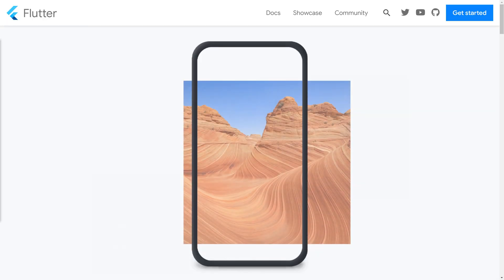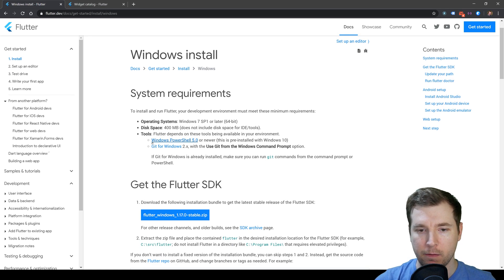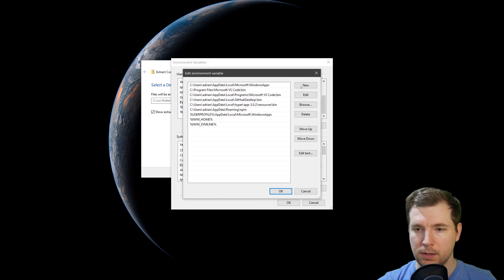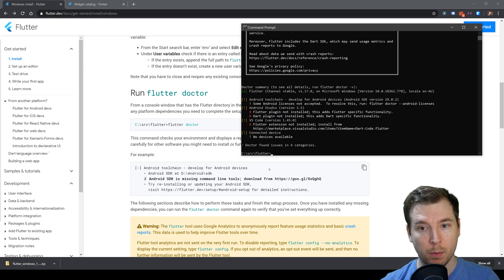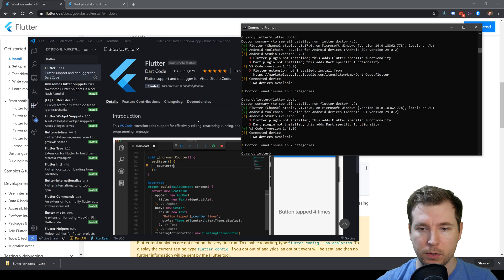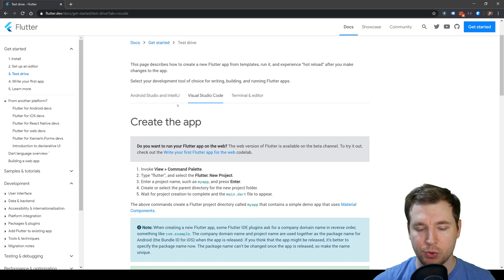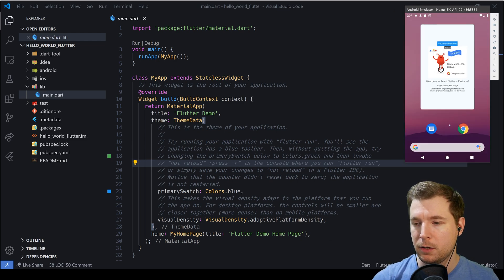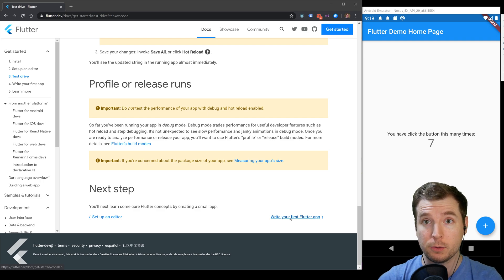Flutter Tutorial for Beginners Windows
This video is a flutter tutorial for beginners, we will install flutter on windows 10 android studio. This will include the flutter tutorial vscode as well for those working with it.

Flutter tutorial using visual studio code will also include setting up the flutter app so that you can install the requirements in android studio with an emulated device and get the flutter app up and running.

Flutter tutorial 2020 will be the up to date version this year, hopefully, if you are looking at how this is done, this flutter tutorial web, app and desktop compiling is possible using their system. I hope this helps you know how to install flutter but if you have any questions please let me know.

00:00 - Introduction
00:28 - Flutter Introduction
01:40 - Get Started installing Flutter
04:20 - Flutter Doctor setup environment
06:40 - VScode flutter extension installation
07:07 - Android Studio flutter and dart plugin installation
08:49 - Creating a Flutter Project
10:44 - Lanching our Flutter App
12:15 - Conclusion

When you are done with this part of the tutorial, you can check out part 2 here: